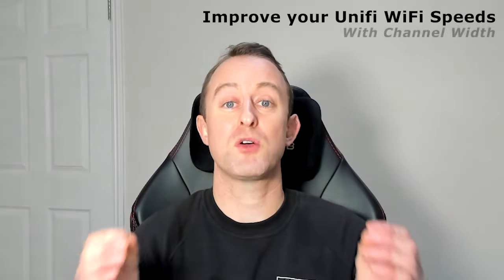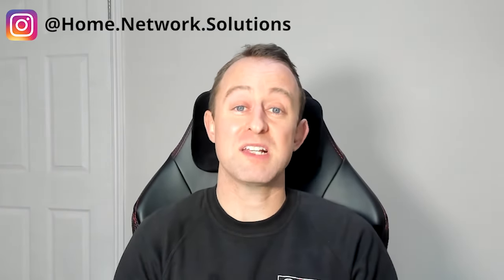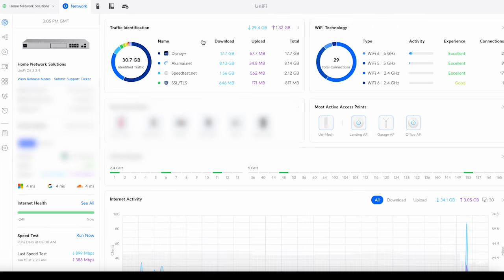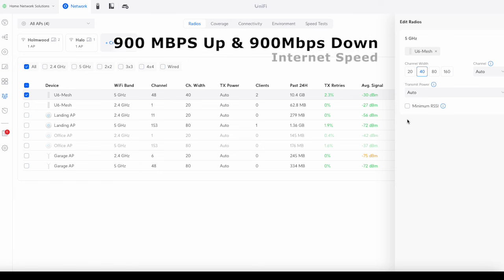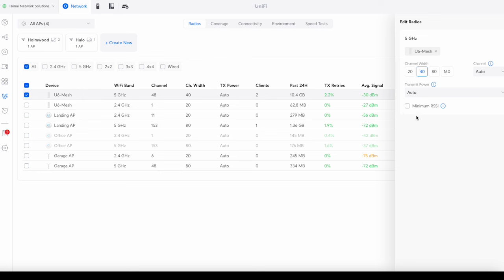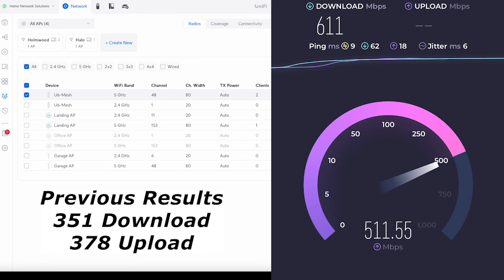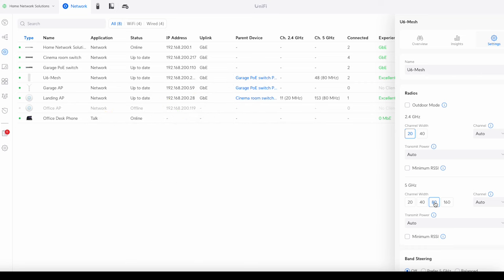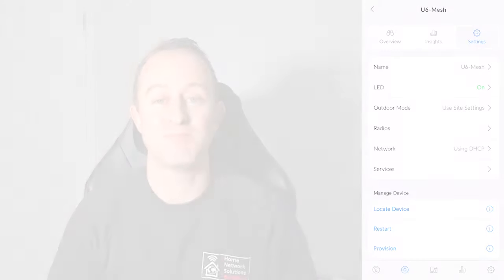INSTANTLY IMPROVE Ubiquiti Unifi WIFI SPEED with Channel Width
In this video, I show you how to instantly improve your Ubiquiti Unifi WiFi speed with just a few clicks of the mouse. I make then change and demonstrate the difference it makes.

If you have any questions or comments on the video please do add them to the comments.

00:00 Introduction
01:02 Changing the channel width Unifi Controller
02:08 Speedtest before
02:48 Speedtest after
03:18 Alternative method
03:51 Changing channel width on Unifi App